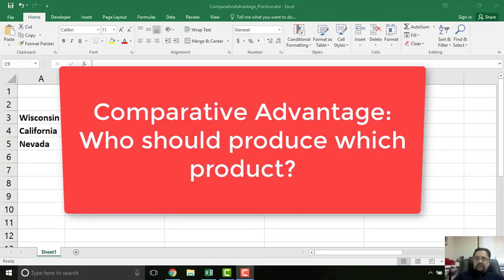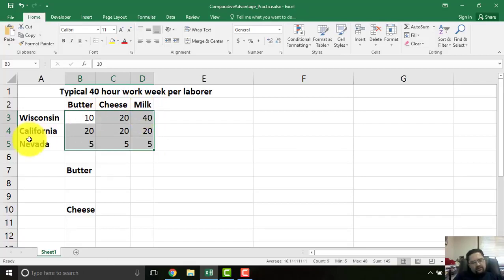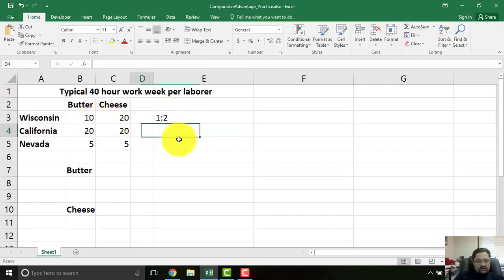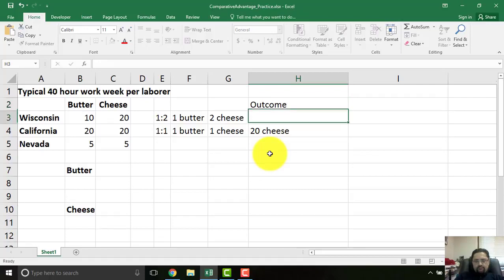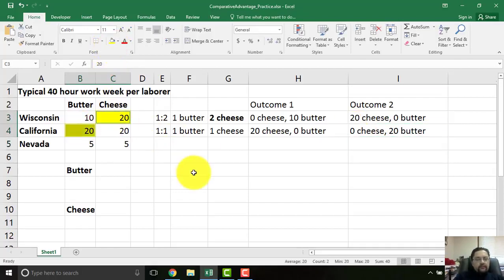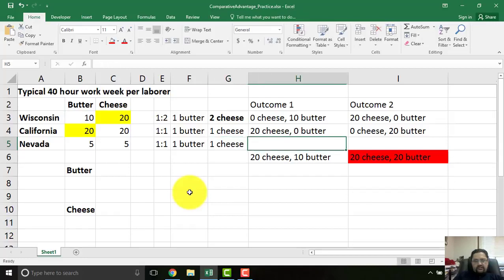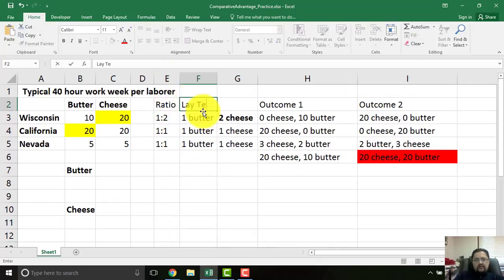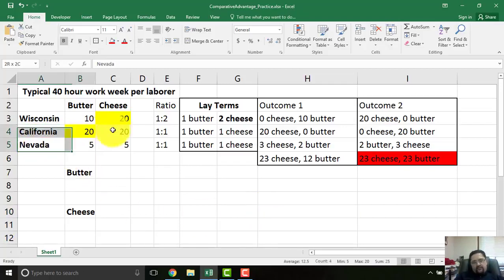Microeconomics: Comparative Advantage Butter Cheese